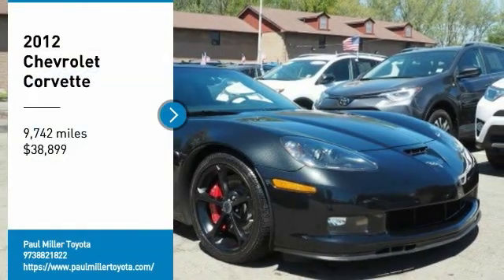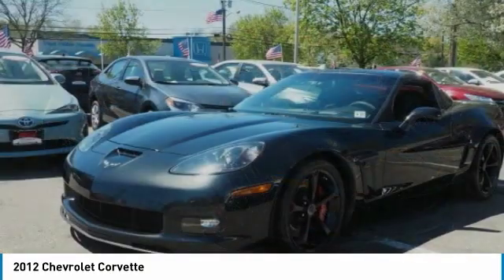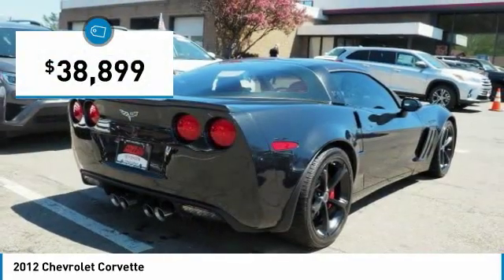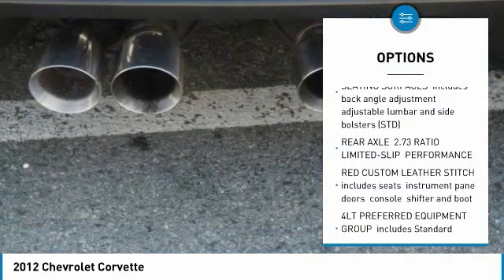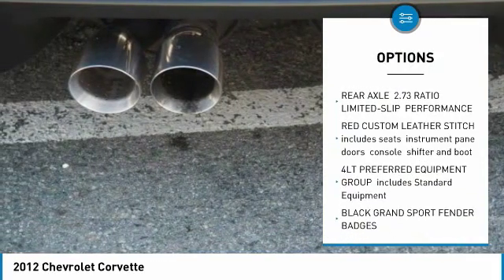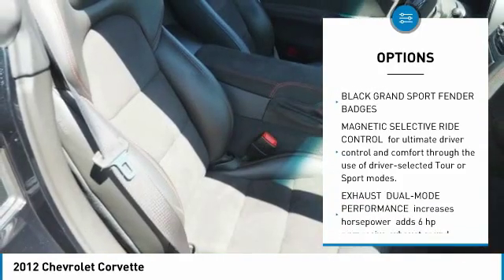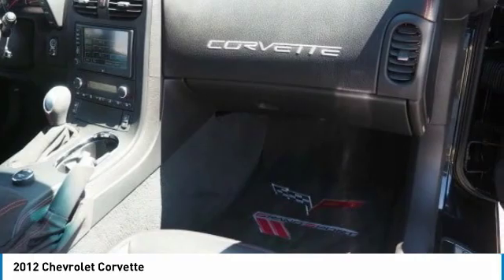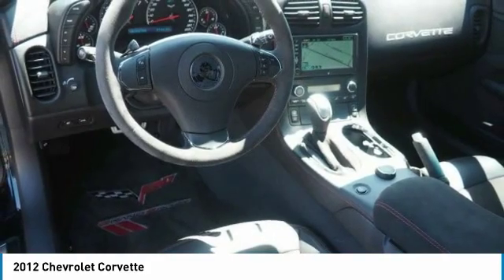2012 Chevrolet Corvette 190724XA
2012 CHEVROLET CORVETTE West Caldwell, NJ
Stock# 190724XA

Paul Miller Toyota
1155 Bloomfield Ave

6-Way Power Front Passenger Seat Adjuster, AM/FM Stereo w/CD Player/Navigation, Bluetooth For Phone, Bose Premium 9-Speaker System, Cargo Net & Luggage Shade, Chevrolet Centennial Special Edition, Custom Leather Wrapped Interior Package, Custom Two-Tone Leather Wrapped Seating Surfaces, Driver & Front Passenger Heated Seats, Front Sport Bucket Seats, Head-Up Display, Leather-Wrapped Upper Instrument Panel, Manual Tilt/Power Telescopic Steering Column, Memory Package, Power Lumbar/Bolster Seat Adjusters, Preferred Equipment Group 4LT, SIRIUSXM Satellite Radio, Universal Home Remote.
Clean CARFAX. 2012 Chevrolet Corvette Grand Sport

Awards:
* 2012 KBB.com 10 Best Road Trip Convertibles
We pride ourselves in delivering a truly outstanding experience to our customers at all levels and across all departments. We work hard to ensure our customers are dealt with honestly, in a straightforward manner, professionally, and courteously - Paul Miller.